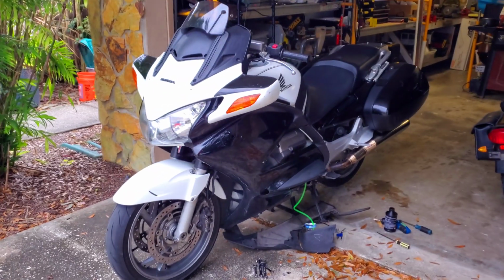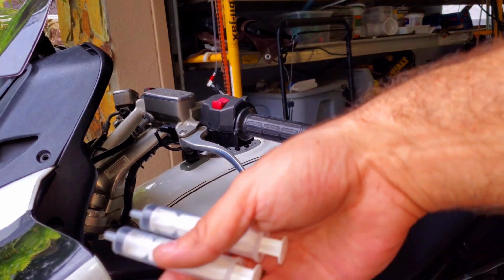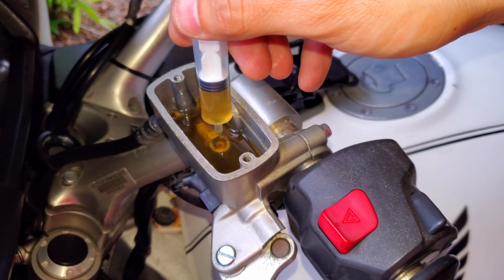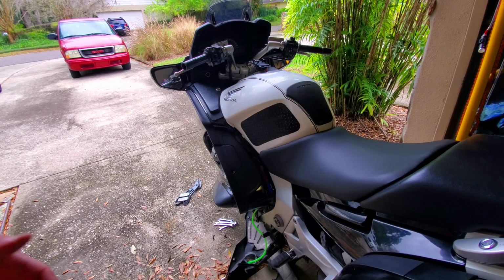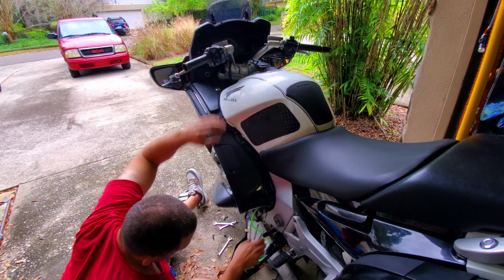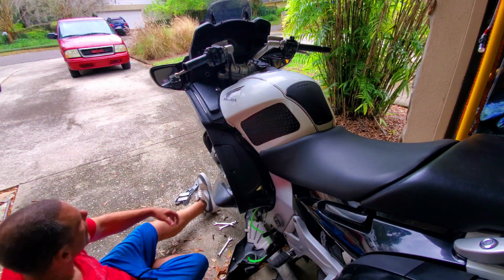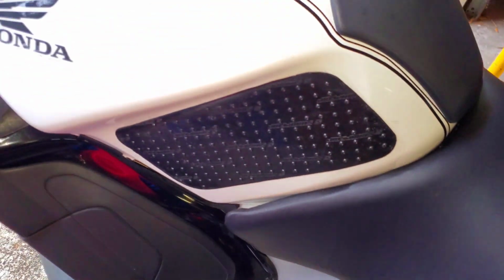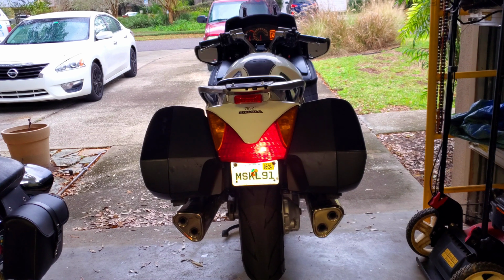Honda ST1300 Save Your Clutch Slave Cylinder - Replace The Clutch Fluid MUST DO!!!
The Official I Fix Shet Facebook page

To ask questions and Receive help or just partake in the group activities